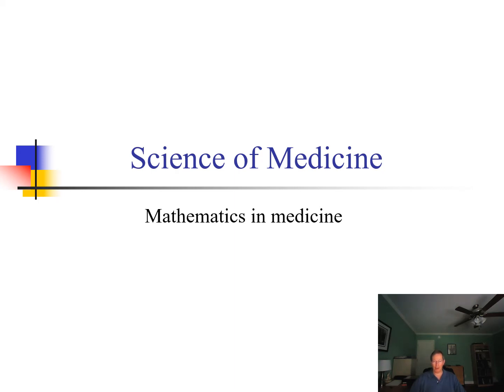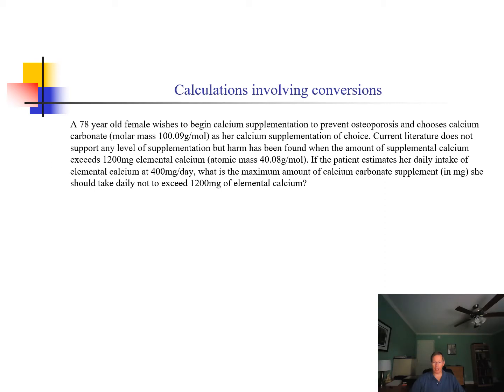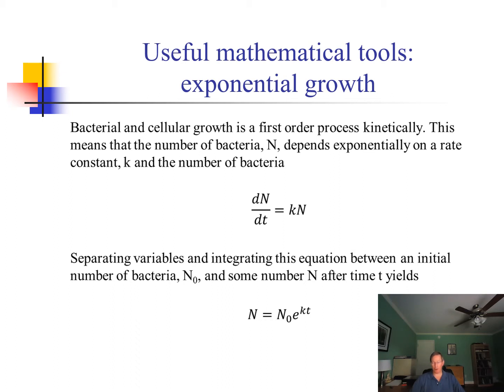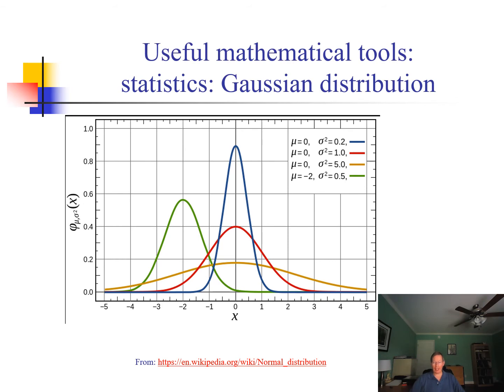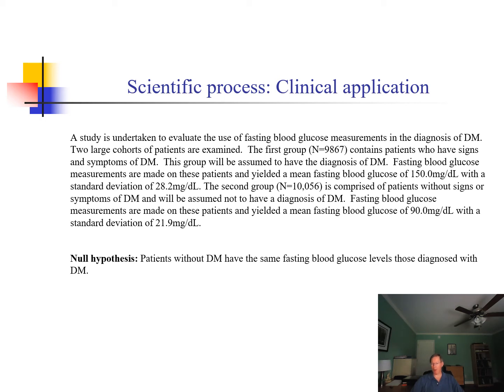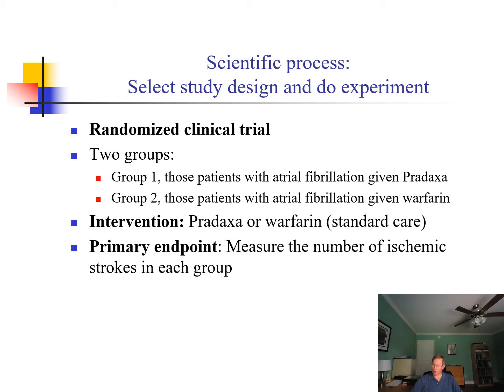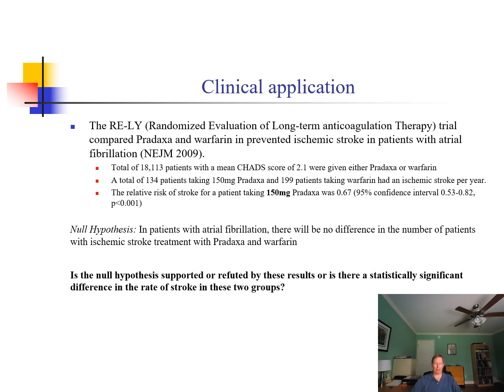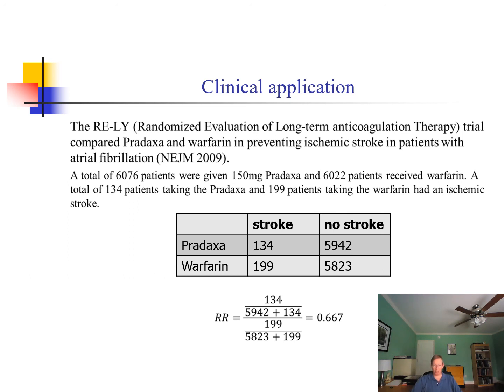SOM mathematics in medicine video YouTube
Mathematics in Medicine